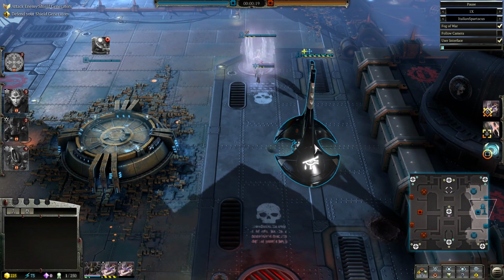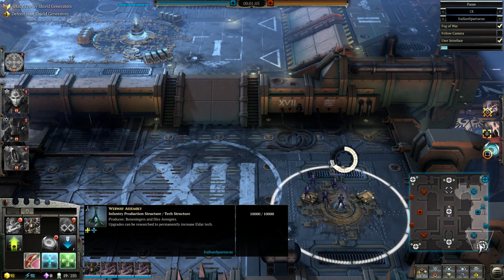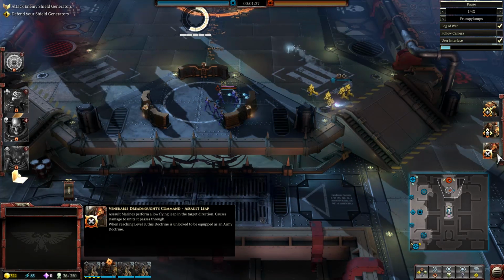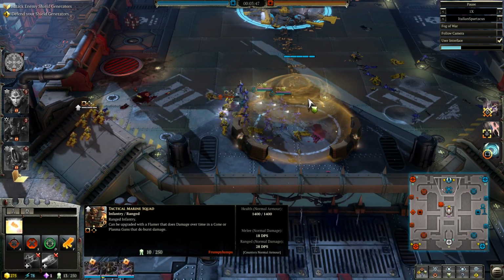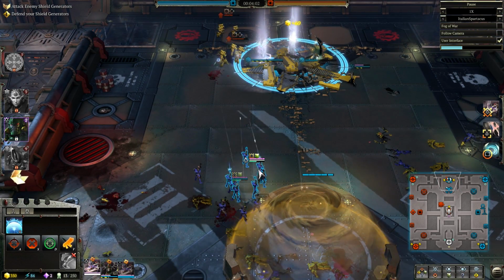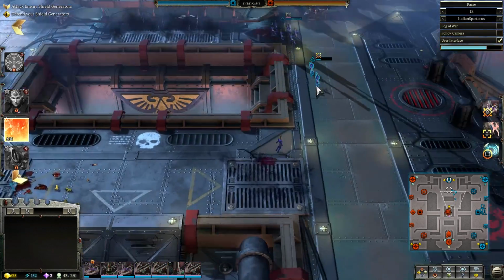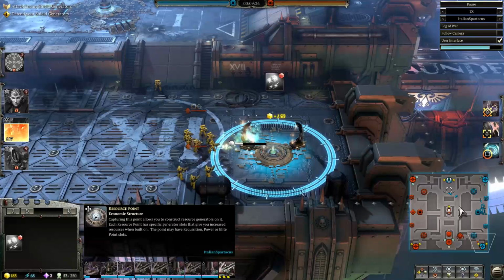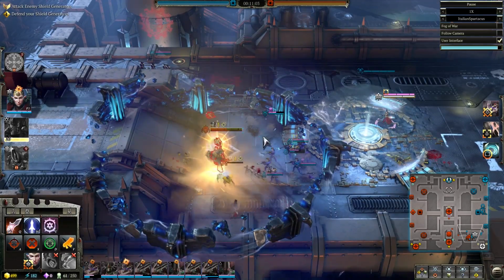Warhammer 40,000: Dawn of War III Multiplayer Battlecast #3 - Eldar vs. Space Marines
Big shout out and thanks to Sega and Relic for allowing me to share this content with you all! Also, to Games Workshop for their continued production of amazing fluff and models.For official updates regarding any Total War content please see the following links: